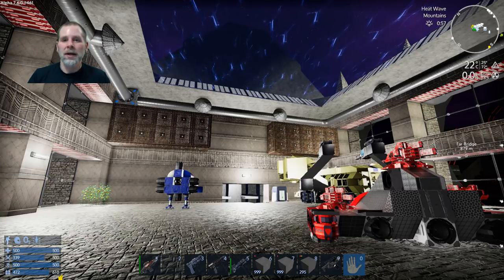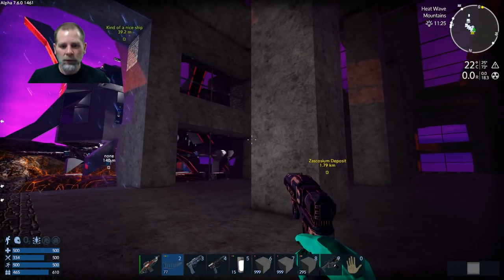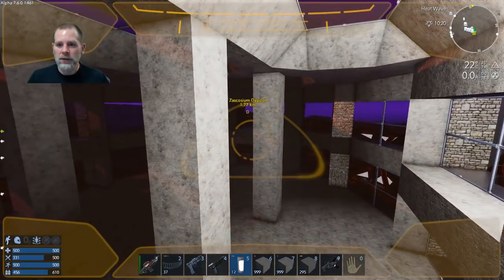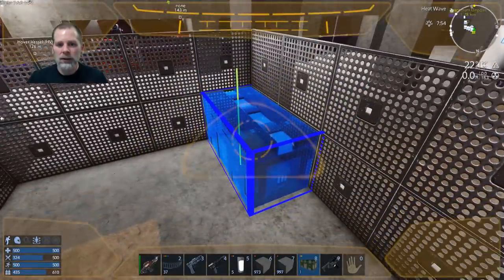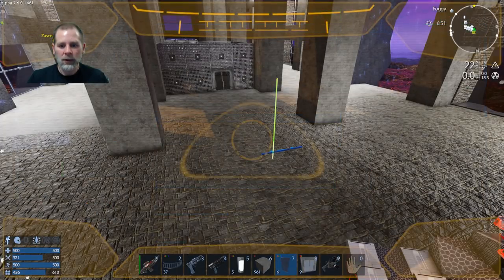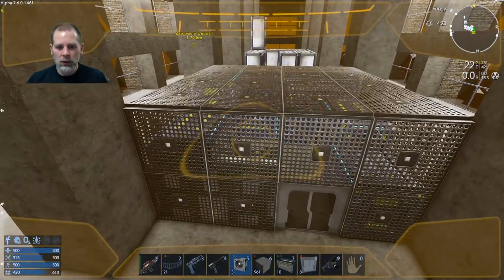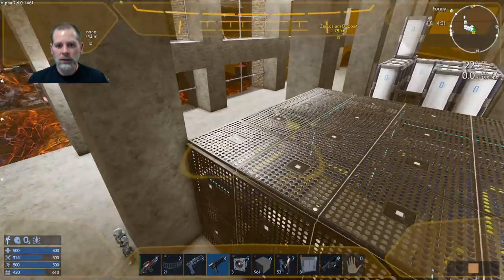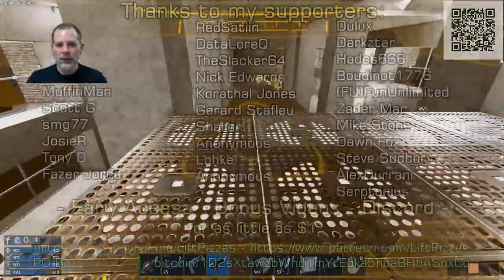Lift Plays Empyrion S10E78 - South Wing Interior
In this episode we get going on the interior of the south wing.

bitcoin:1D2sXtawzbWhd1mYtEbka5noaBHbASoxCd
Dash: XgJ5WYEKMaKbXYF8ZBwqK6xxWjnRfn5DWE

- Discord server

Thanks to my supporters: MuffinMan, ScottG, Nick Edwards, JosieR, smg77, Korathal Jones,  Gerard Stafleu, Dulux, DawnFox, Darkztar, Hades666, RedSatiin, DataLoreQ, Boudinot1776, TheSlacker64, Mike Stone, Zader Mac, (FU)FunUnlimited, Sharon, Anonymous, Tony D, Steve Sudbury, Lohke, AlexDurrani, Fazer Jorda, Anonymous.

Special rules I will be following in this series:
- no using other stuff for a base
- no "spawn nearby" once I have a home

Empyrion is currently in alpha. It is a 3D open world, space survival game. You can travel  from planet to space and other planets, and an entire galaxy is planned for future versions. It combines elements of games like Minecraft, Space Engineers, and FPS genre games. Gather resources by mining or raiding, craft things you need, and keep up with your oxygen and food supplies while you build hovercrafts, ships, and both land and space bases.